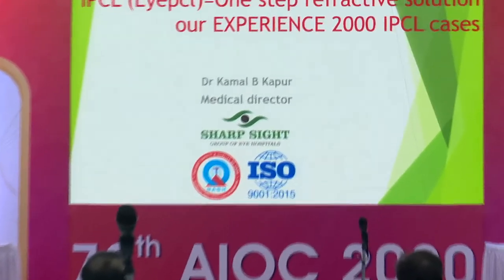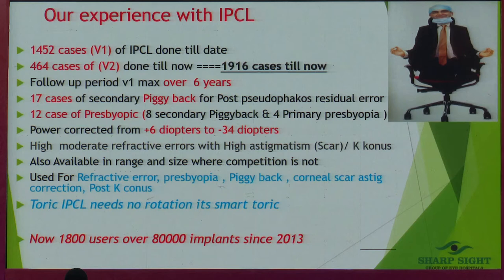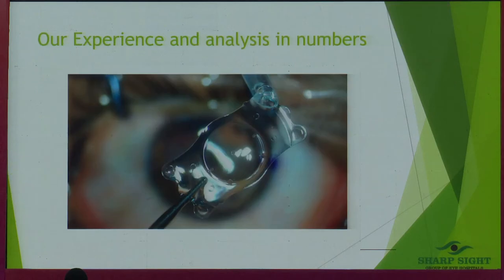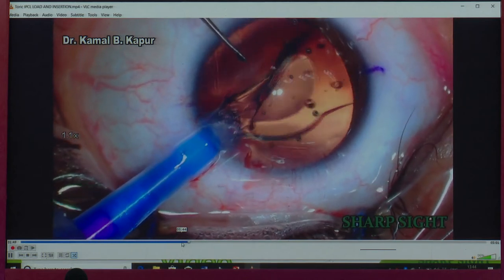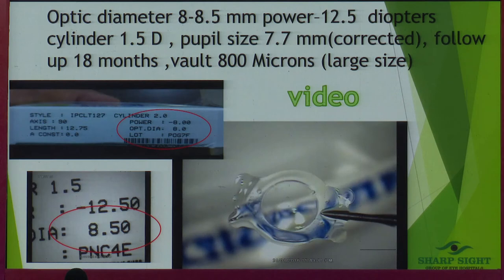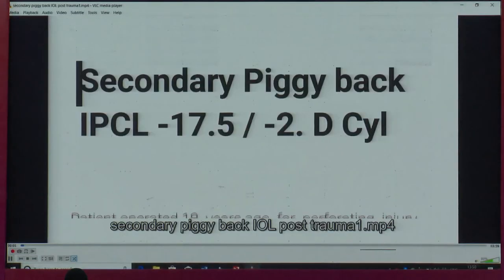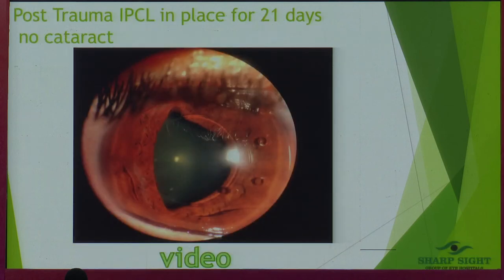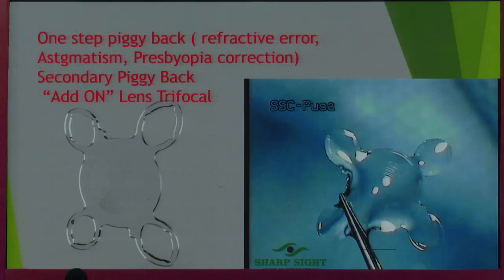AIOC2020 GP155 T1 Dr Kamal Kapur One Step Refractive Solution